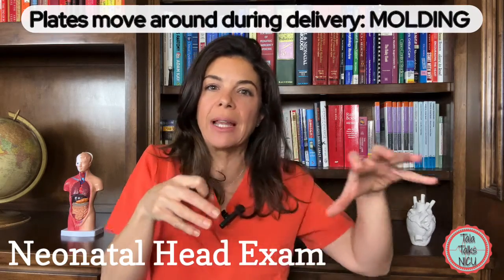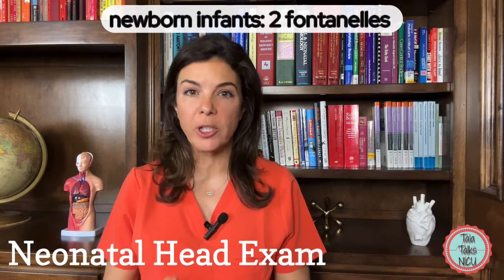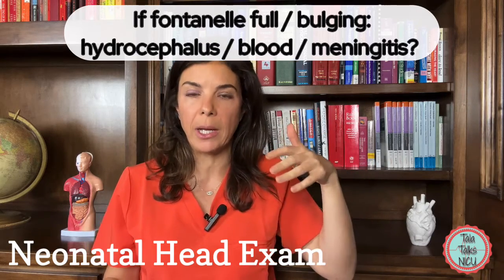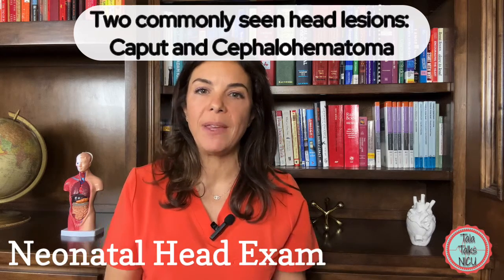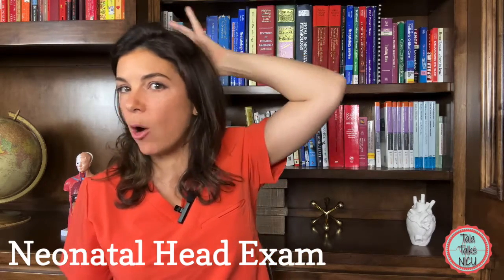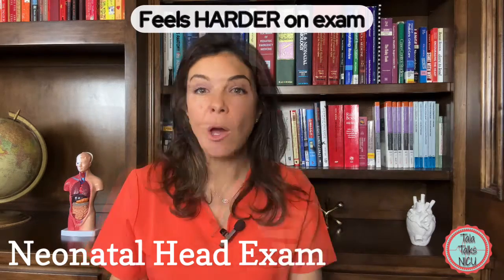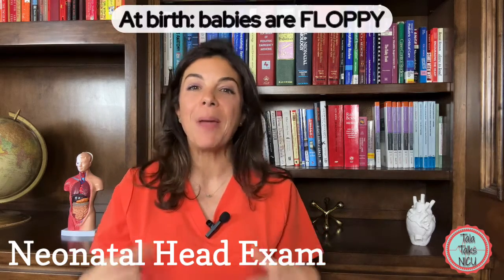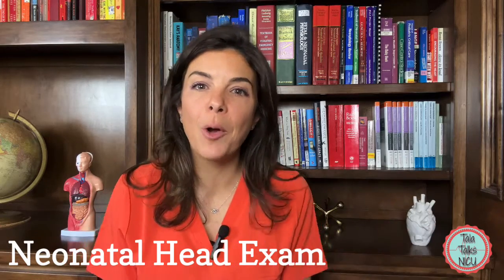Newborn assessment: fontanelles// cephalohematoma/ caput// NCLEX 4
Starting the head to toe neonatal evaluation in this 4th NCLEX video, from the top! How do you examine the bones of the skull, the fontanelles? When do fontanelles close? What are the common scalp lesions we see? How do caput succedaneum and cephalohematomas differ?

We are following the Silvestri et al. NCLEX RN education book (link below).
References:
Henry Gray (1918)  Anatomy of the Human Body  (See "Book" section below)
Bartleby.com: Gray's Anatomy, Plate 197
Jun 19, 2013.